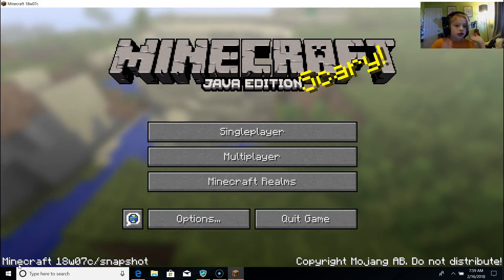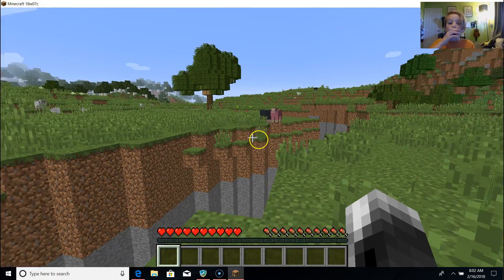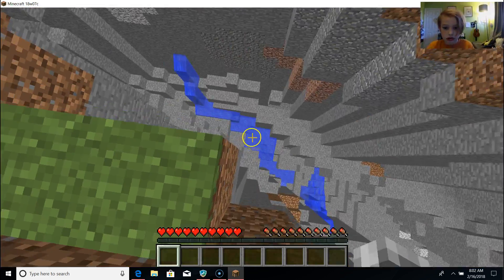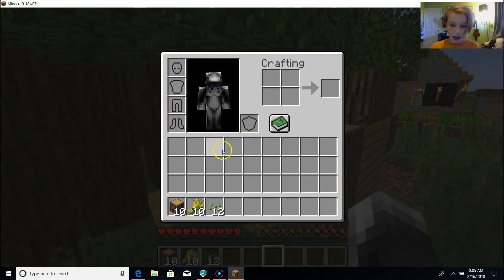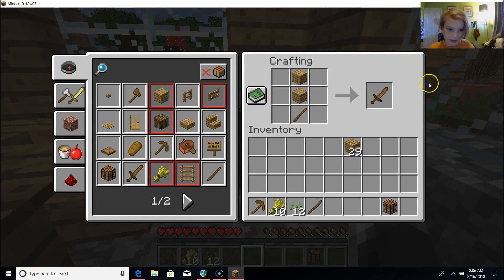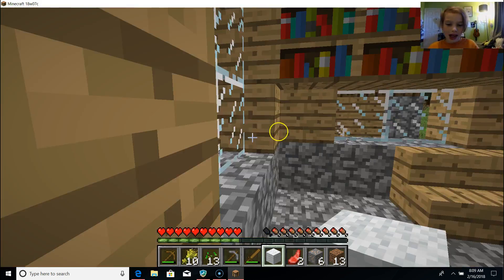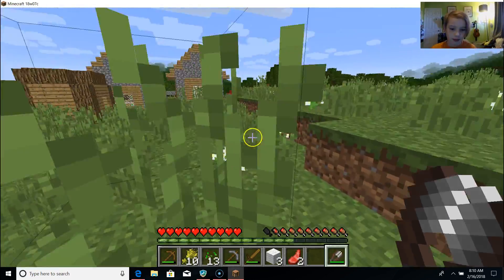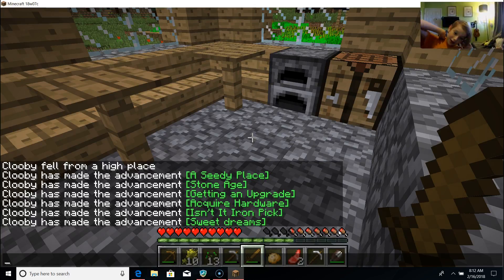NEW UPDATE SURVIVAL!!!! (ep 1)